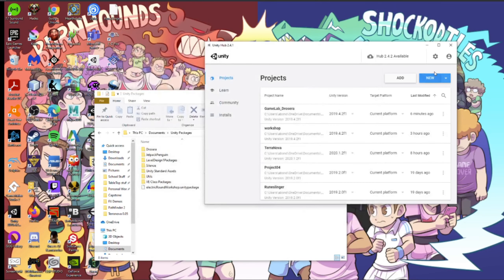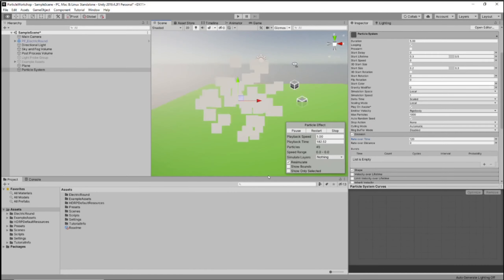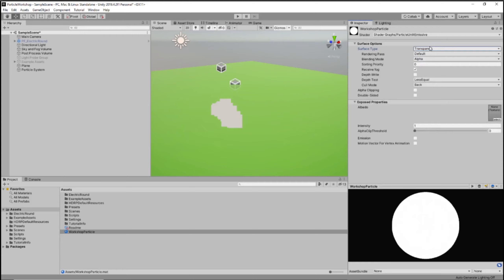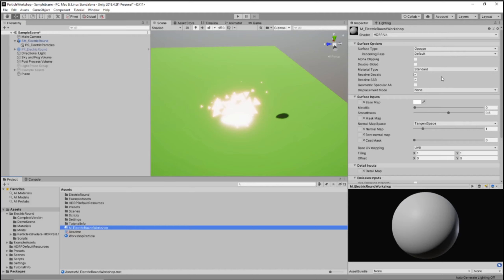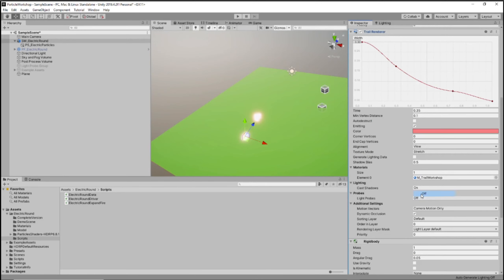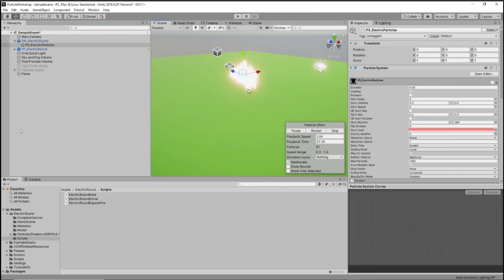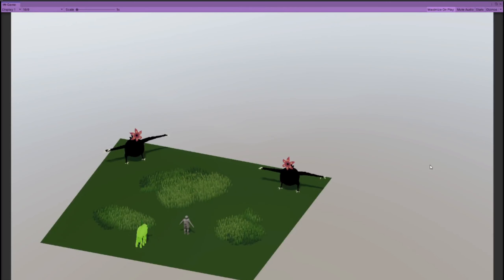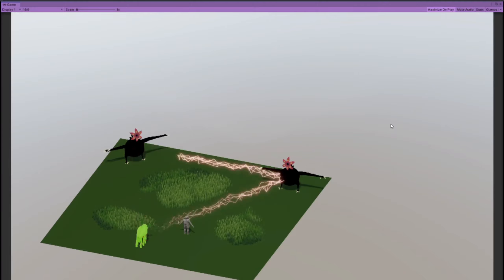[SGDA] Unity Particles Workshop by Andrew Bond-Harris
The SGDA held a workshop on how to use particle effects in Unity. The workshop was held on the SGDA's Discord server on 11/11/2020.